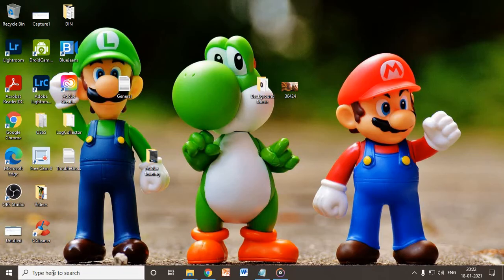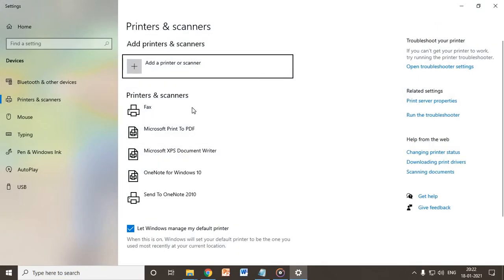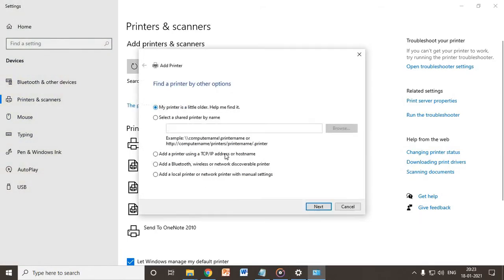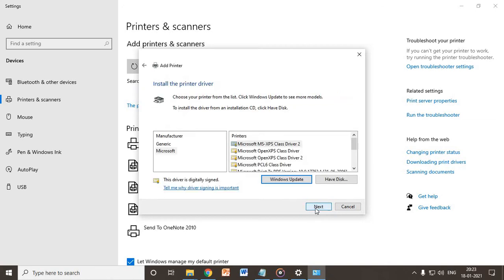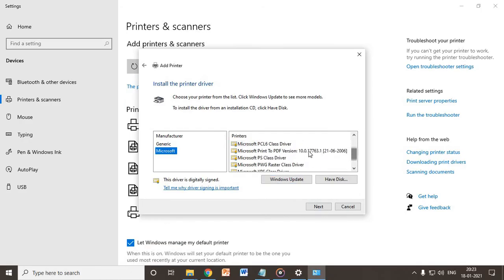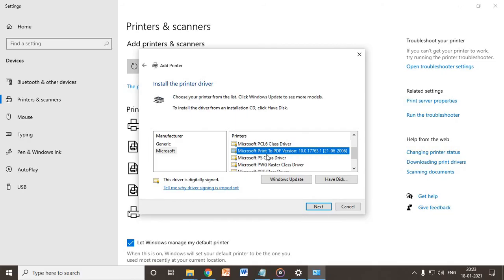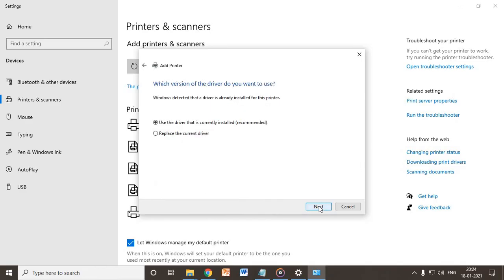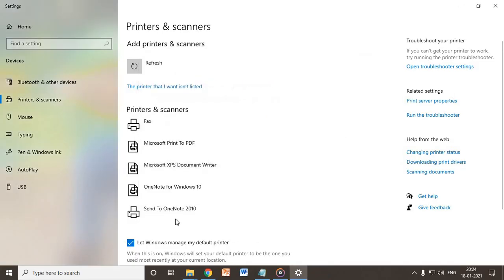Microsoft print to pdf windows 10 fix and Install-2021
In this video you will learn how to add Microsoft print to pdf windows 10 fix and install. When you have accidently deleted or removed pdf printer and want the Microsoft pdf printer back is also solved in this video